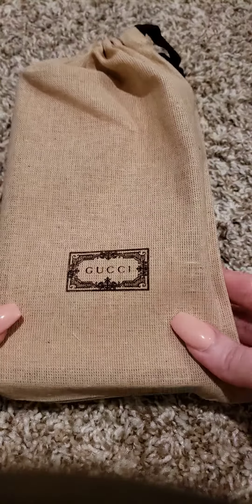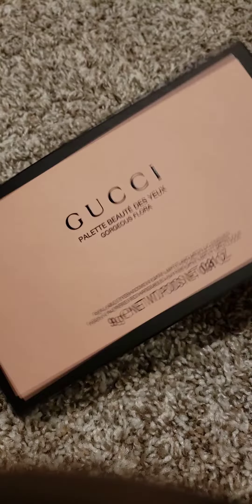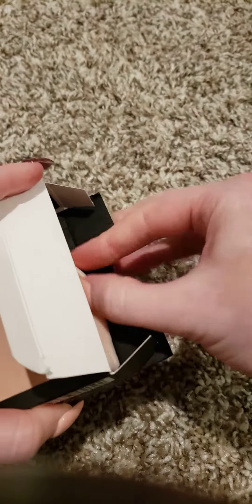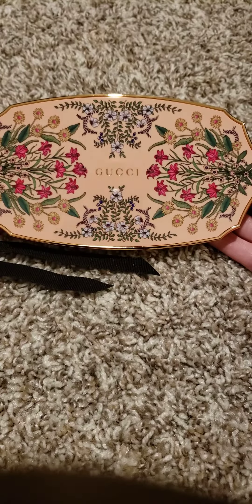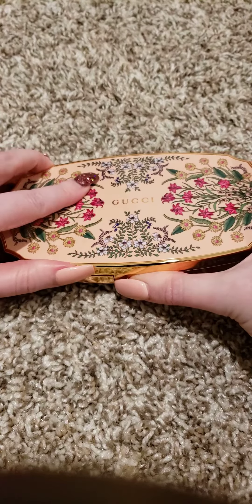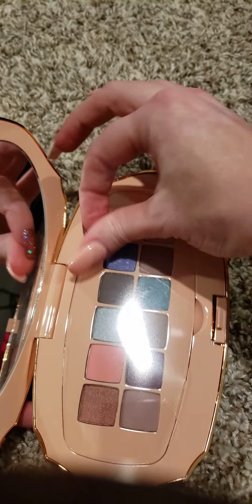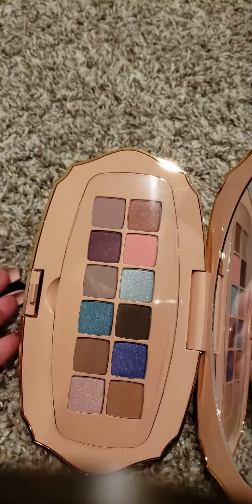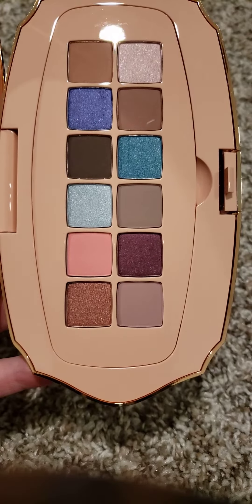Gucci Eyeshadow Palette 02 Unboxing